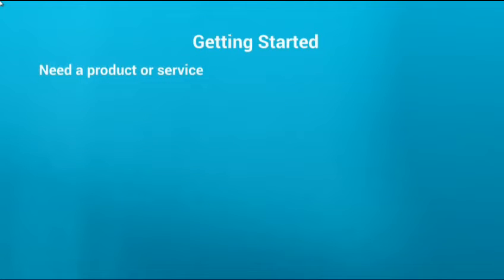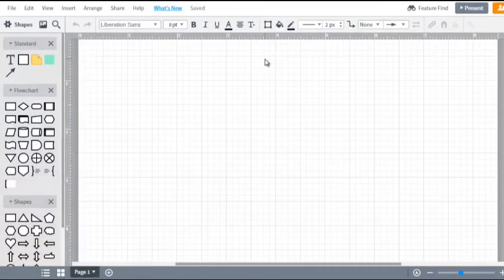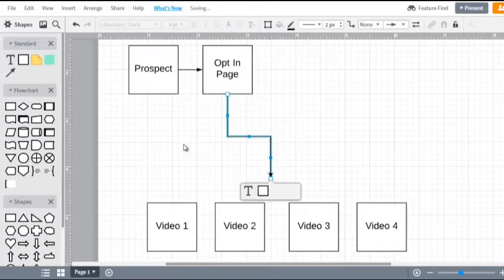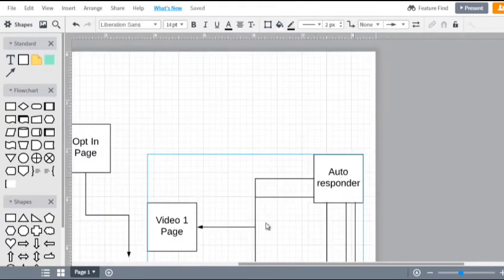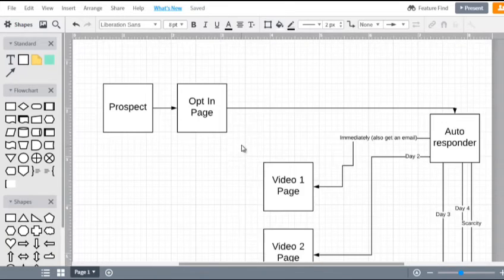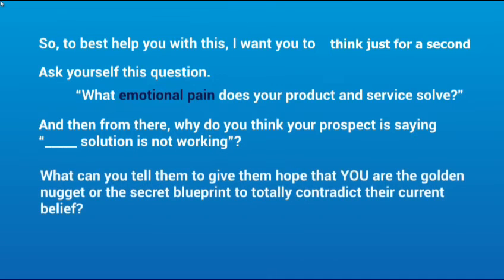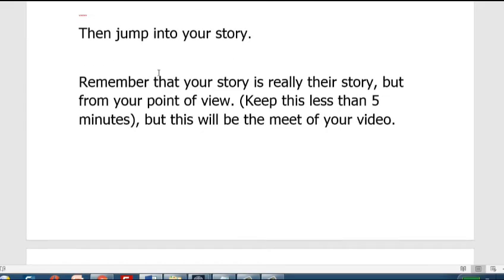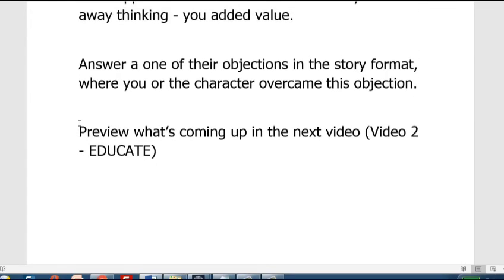How to Earn Money Launch Video Method | Earn Money Online 💰| Part 1